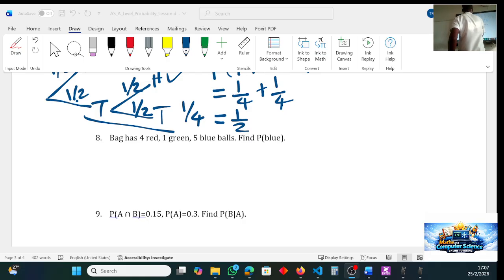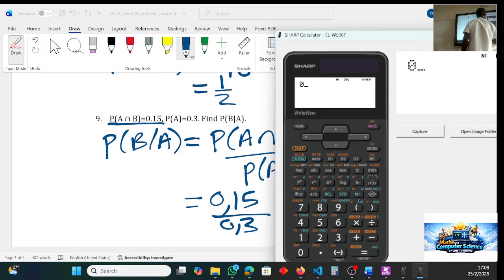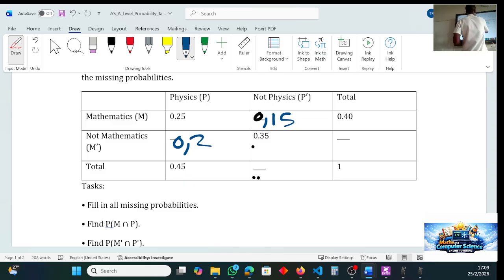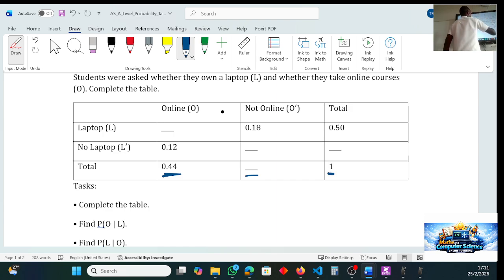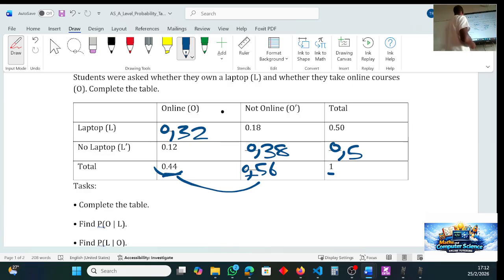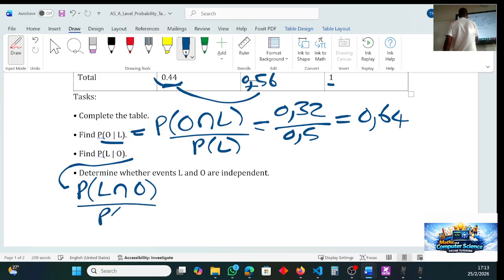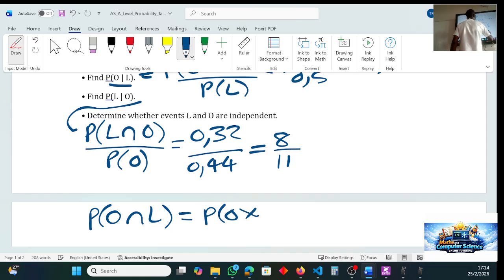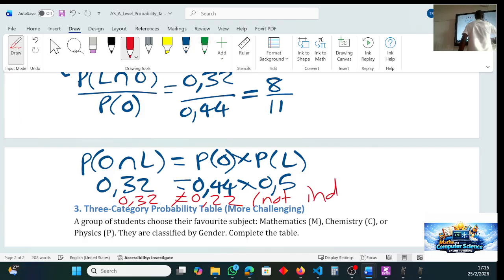Probability and Statistics 2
Discover the key principles of probability used in AS/A Level Mathematics.
Learn how to calculate outcomes, apply probability rules, and tackle real exam‑style problems.
Perfect for students aiming to master probability and boost their exam confidence!